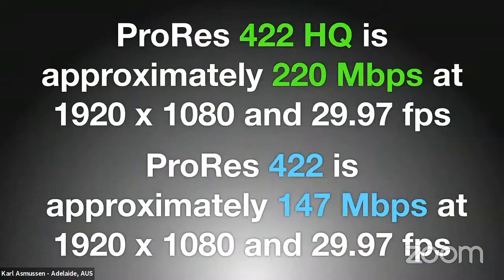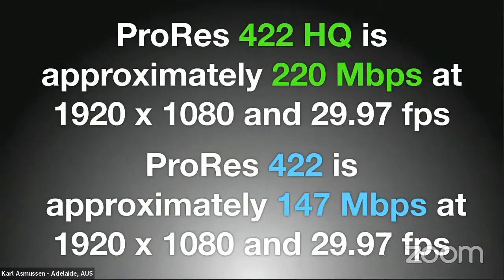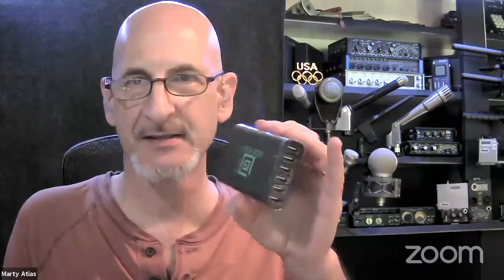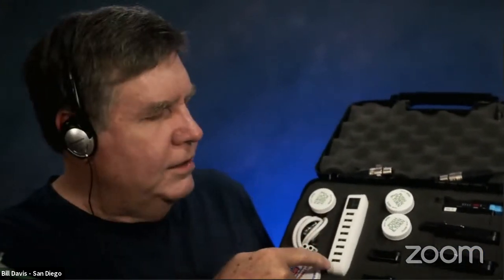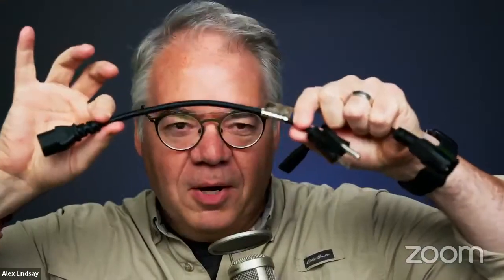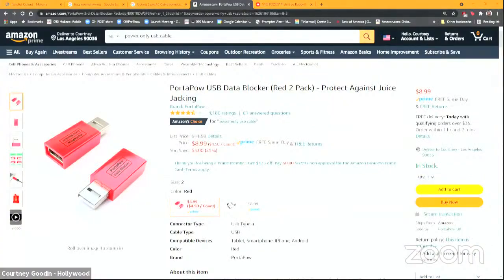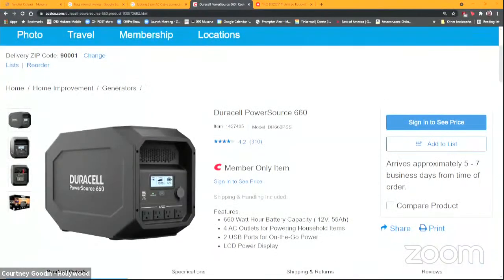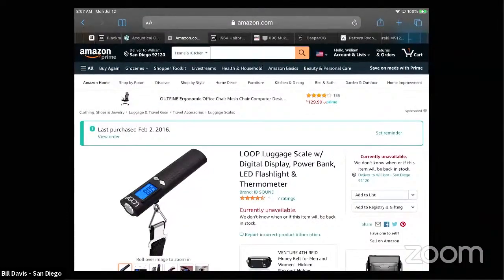Focus on Power Management 7/12/21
It seems like a simple problem but it has so many options. We’ll discuss how we approach this mundane but very necessary issue.

Office Hours for July 12, 2021 - Office Hours 475
00:00 Intro
03:52 Needing to maximize ports on a M1 Mac Mini. Thunderbolt 3 or 4 docking device does everyone recommend ?
03:54 I'm setting up a training room for a one-off hybrid event. How would you set up the room for 1 trainer with 5-6 local attendees and 2-3 remote?
09:23 What are the panel´s experiences with the LiveU Solos bondig capabilities (LRT)?
10:52 Is pre-checking your mic (before joining zoom) essentially the same?
12:03 Has anyone used Chromecast in a workflow. In which use cases and scenarios?
13:27 Why are teleprompters so relatively expensive?
15:59 Twit uses TV-monitors on-camera extensively to show remote speakers. Do they do a good job with this - and if so how?
19:03 When is it necessary to have the Accept Cookies consent popup on ones web site? Why not just have a Cookie Policy linked to at the bottom of the page?
24:46 Is the Logitech Brio color profile inherently a little red - and if so – how can it be best compensated for?
26:08 In the age of YouTube and similar streaming platforms, should cable TV systems still be devoting channels to "public, educational, and government" content when it can be distributed more efficiently online?
28:34 I'm not getting the info I need from NAB's website for the con.  Is there a schedule with details about each event that costs extra?
29:55 Rupert mentioned the use of analytics to gain insight into attendee behavior at events. Considering the privacy (and legal) implications of said analytics (EU GDPR, California Privacy Rights Act), do we have to be careful about how deep we go?
31:30 I keep hitting a bandwidth wall after getting zoomiso setup. Is there a resource anyone has for finding coworking spaces while traveling with good bandwidth?
33:10 Black Widow grossed $60M this weekend via online rental vs $20M in theaters. Are we seeing a shift in the business model?
37:21 What have been some exciting announcements at NAB over the years?
39:45 Would there be any Thunderbolt docks with dual Gigabit Ethernet connections?
40:18 Are there any production-related resources worth visiting in Chicago – like rental-houses, vendors, studio-spaces, or similar?
40:50 What are the practical differences between 422 and 422HQ?
42:22 If I have 2 Youtube Events schedule on consecutive days with the same stream key will both events go live when I go live with the first one?
45:19 Will in-person events have to evolve their attendee behavior analytics - and what methods were used is this area previously?
48:04 What is the best Crowdfunding Platform?
48:44 Has anyone developed content for "smart TV" platforms (Samsung/LG et al)?
49:56 I've read that you need an FAA Part 107 Remote Pilot Certificate even for cases like a monetized YouTube channel with no business entity supporting it.
51:15 I downloaded some .obj files to convert to USDZ. The problem? Reality Converter doesn't see the .mtl file. Suggestions?
52:52 Victor uses a mic clipped to the bell of his saxophones, but wouldn't it be better to put the mic farther away to let the sound develop naturally?
53:37 I know "Mukana" is a word in the Shona language, but what was the thought process that led to that name as the software was being developed?
55:02 My MacBook Pro does not give me the option of formatting my new Samsung T5 to APFS. Any suggestions?
55:49 Is there another way than importing .ai files (adobe illustrator?

- Join the call no later than 6:40 AM PT
- When you join the Zoom, raise your virtual hand (bottom of screen).

- Questions for the panel in the Q&A
- Chat room is for talking with everyone.